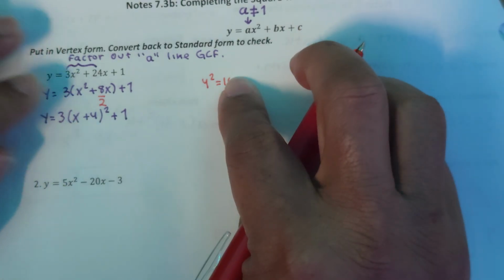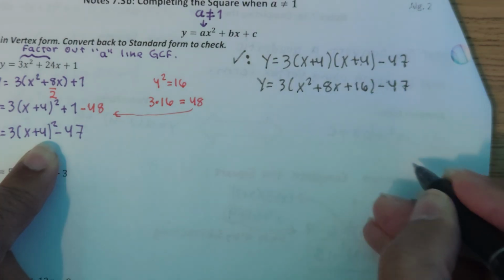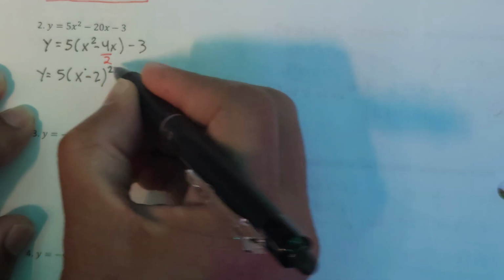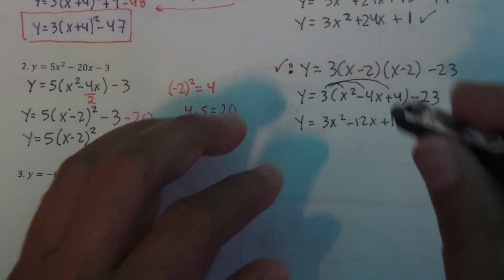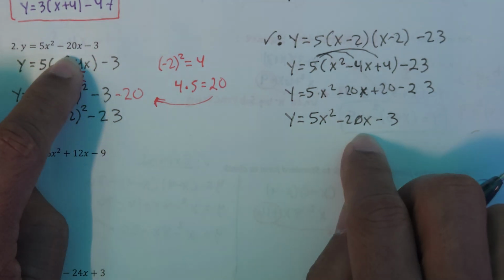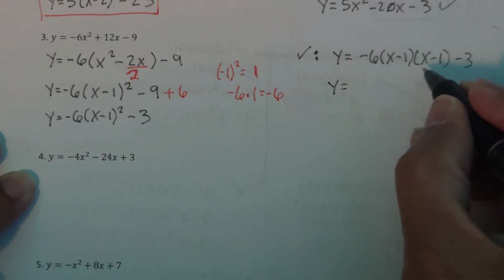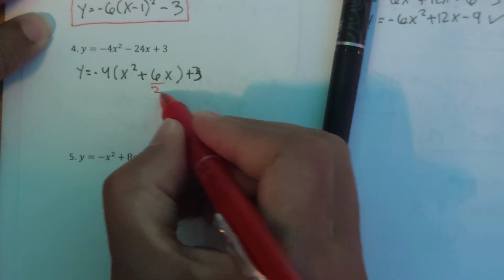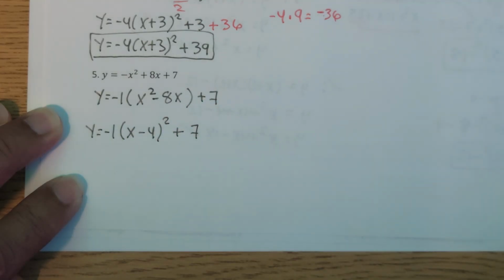Quadratics: Convert Standard to Vertex Form When a is not = to 1.